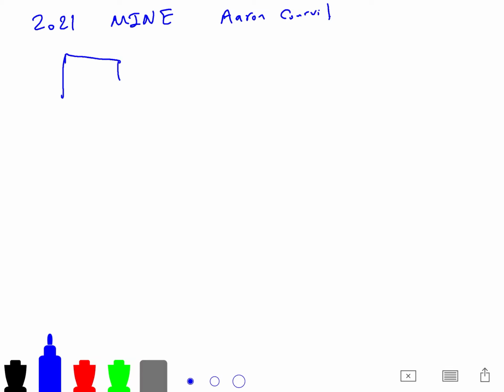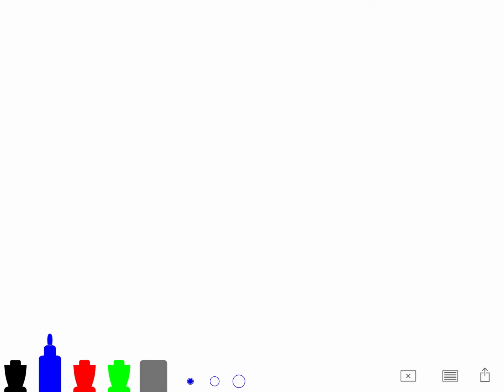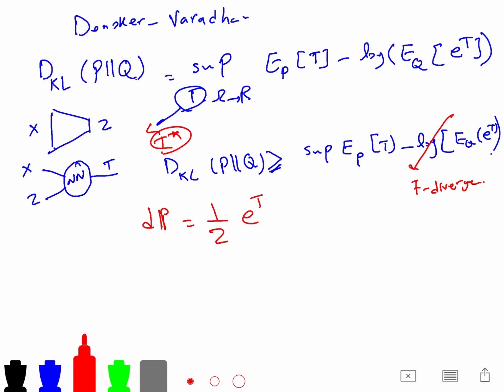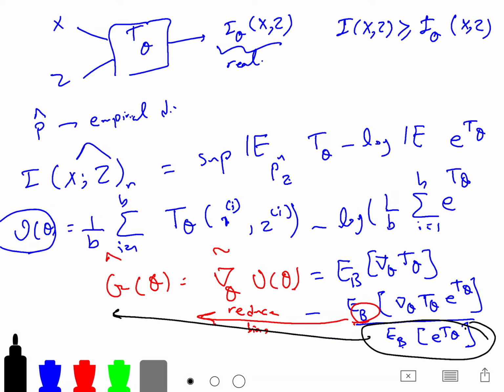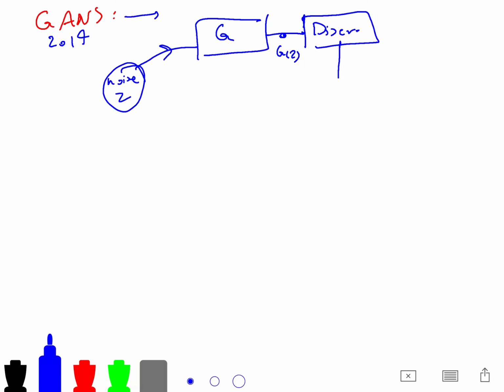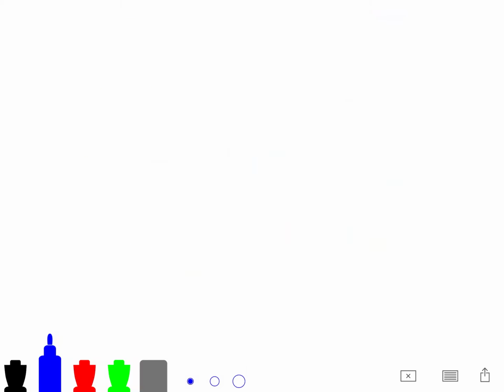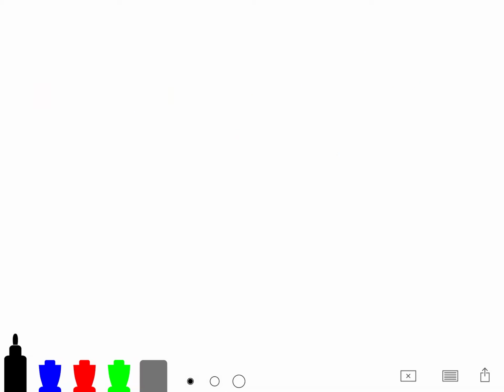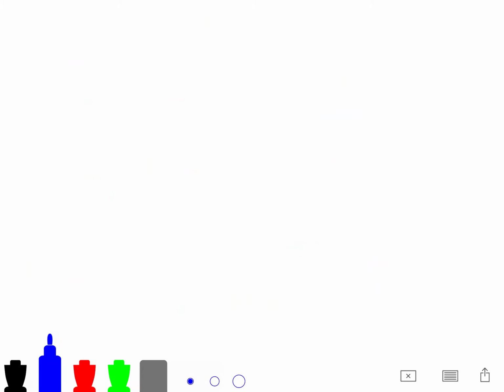Part 5: MINE, GAN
MINE: mutual information neural estimation
GAN: generative adversarial networks